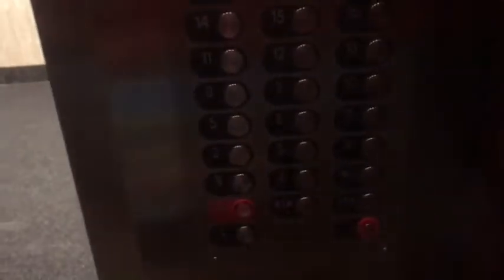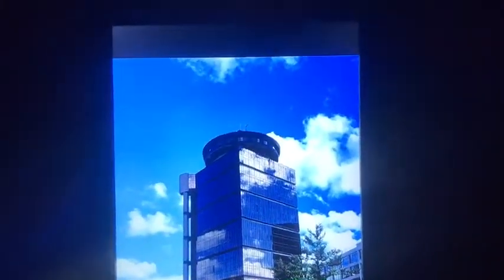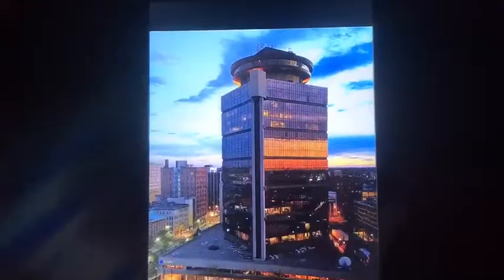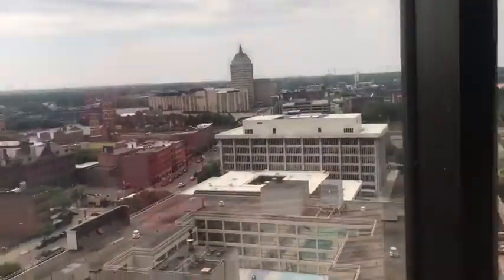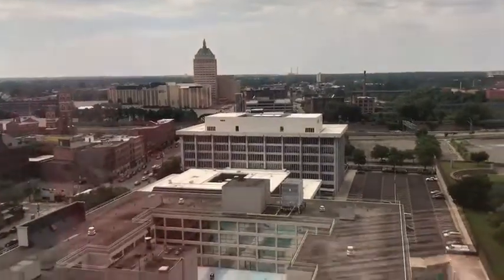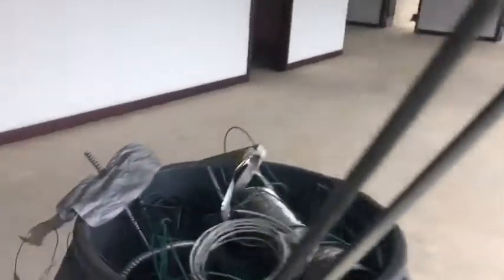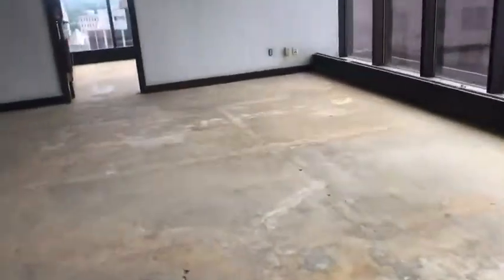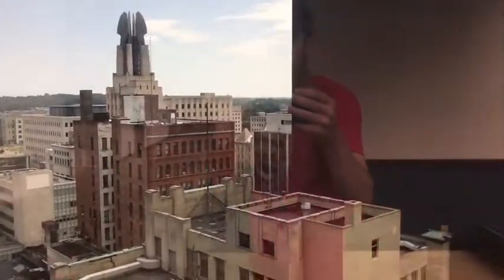July 13, 2019